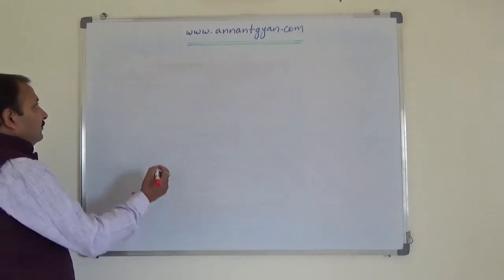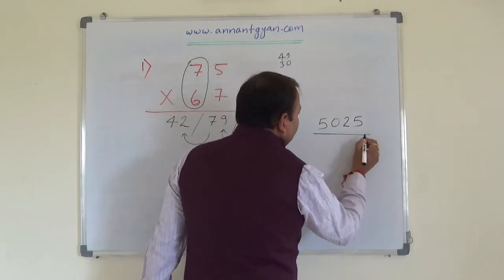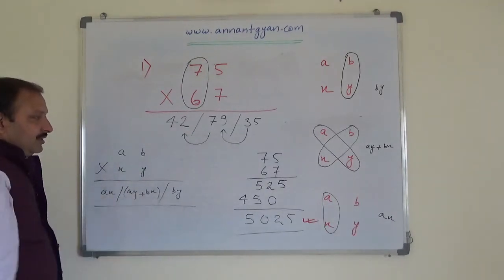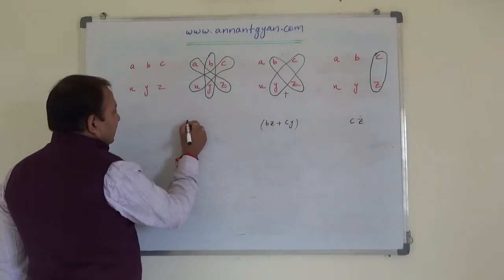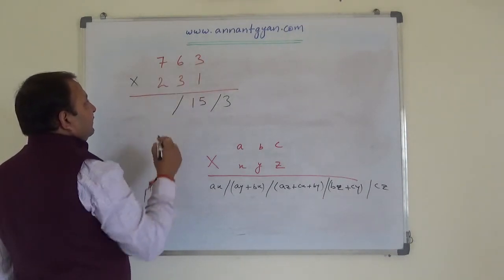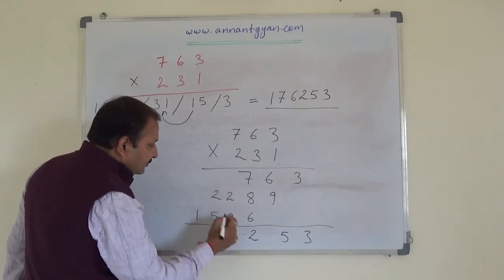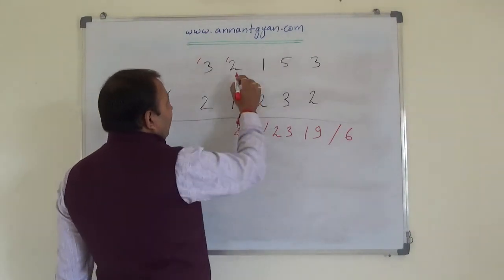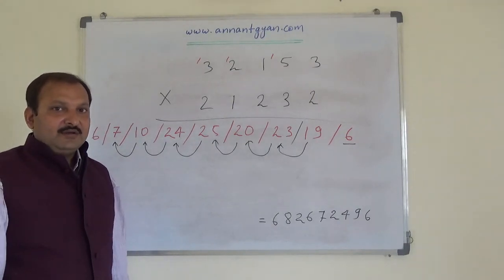Annant Gyan Knowledge and Skills Private Limited